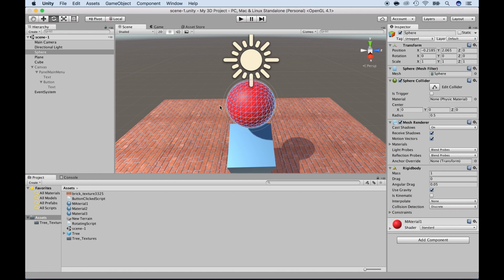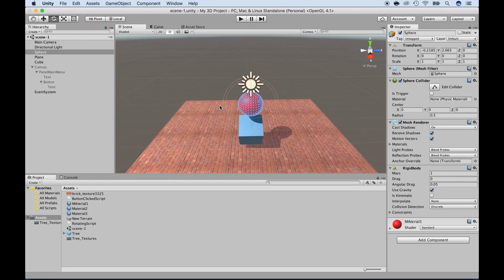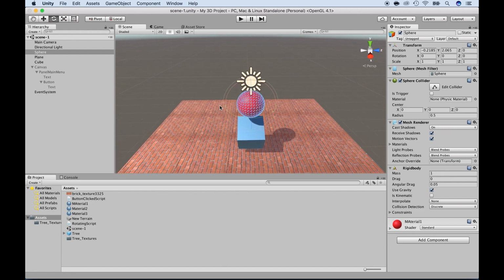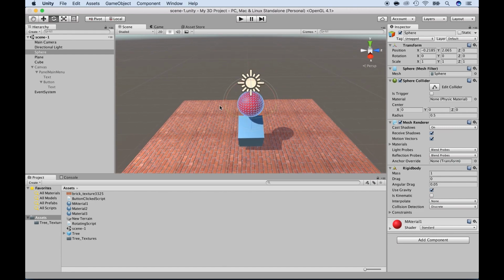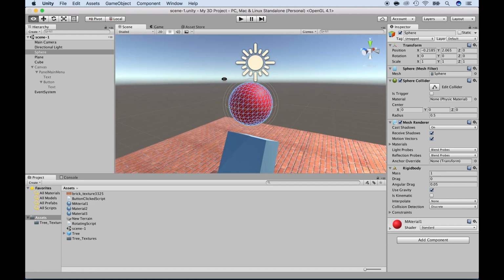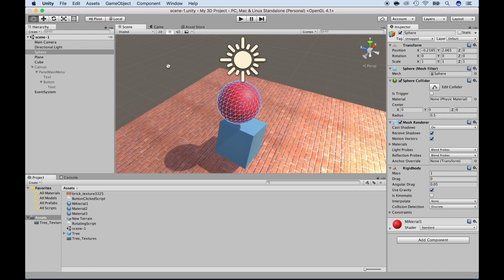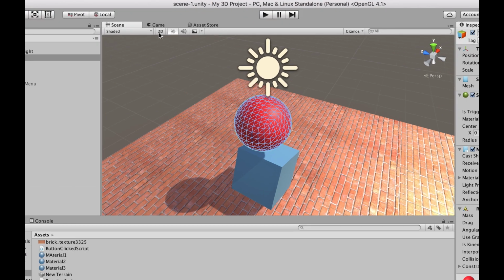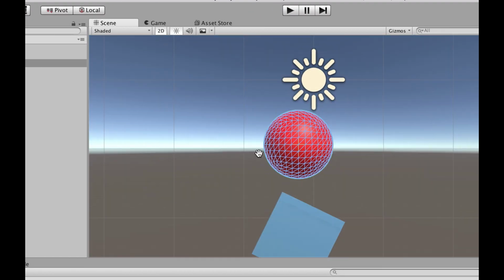Section 2 Working with the user interface, Lecture 8 Manipulating the scene@100OCLOCK